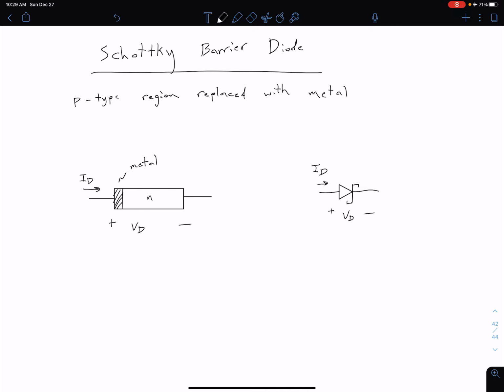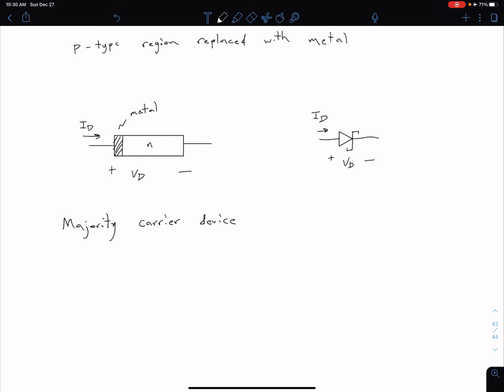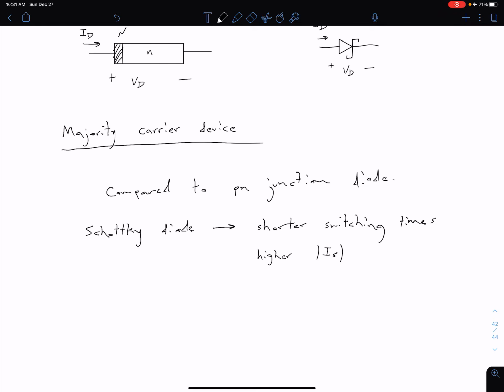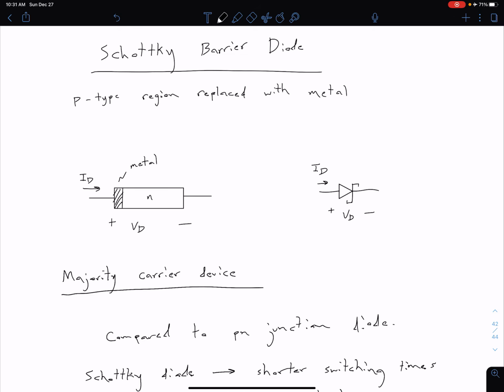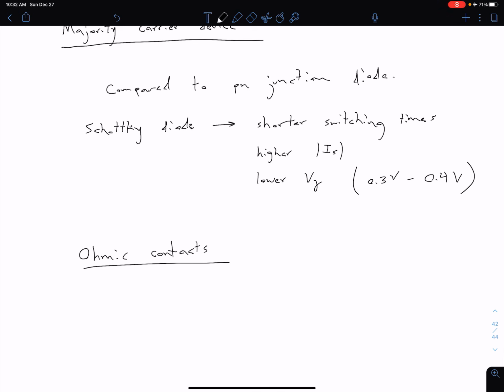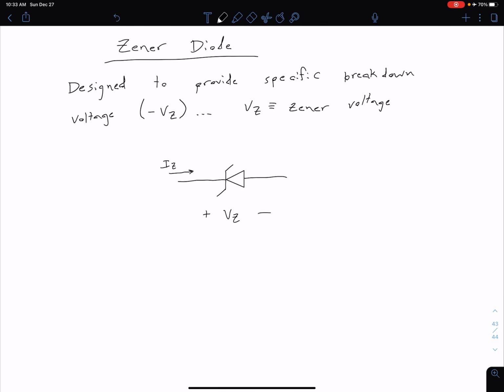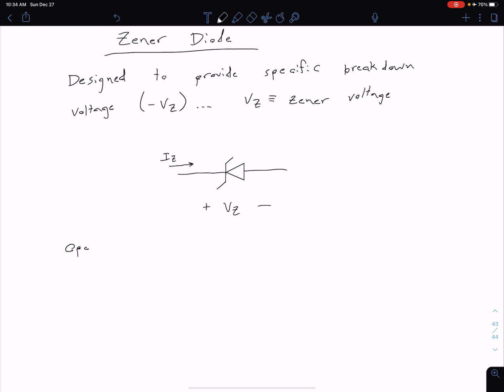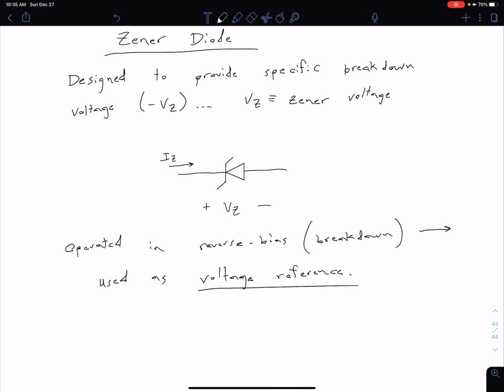SP & Diodes - Schottky and Zener Diodes